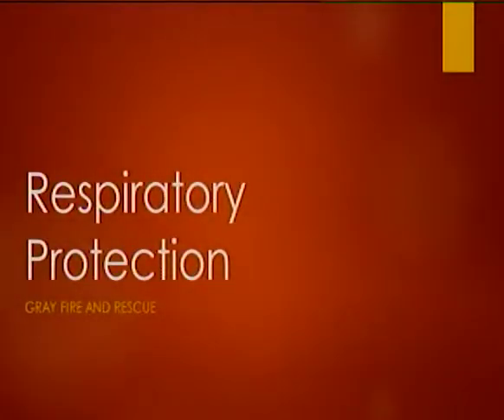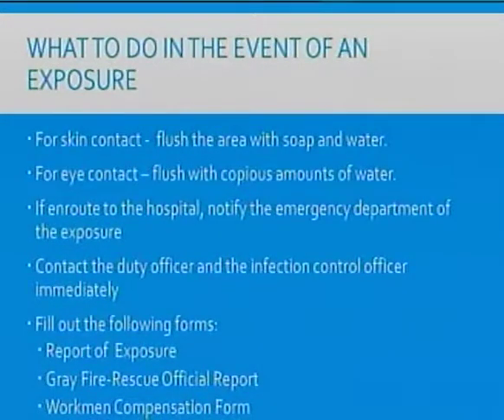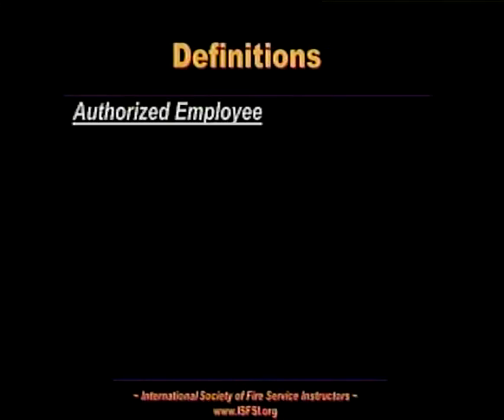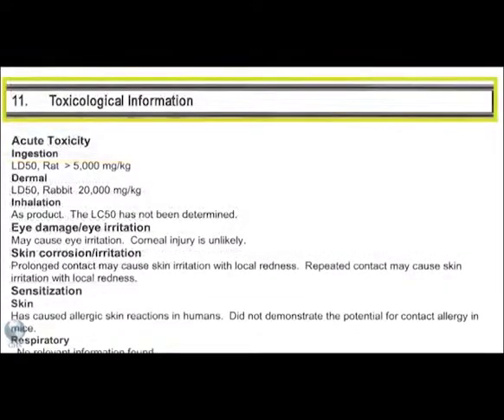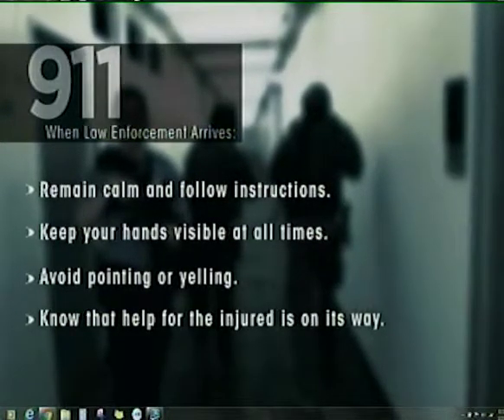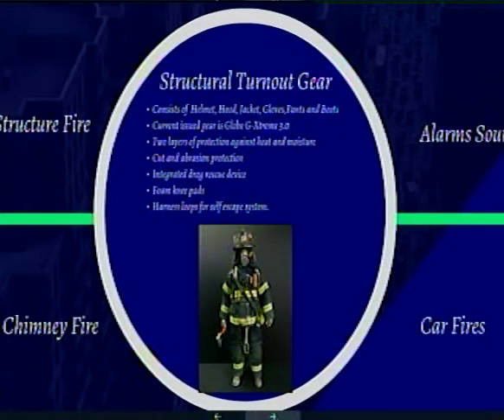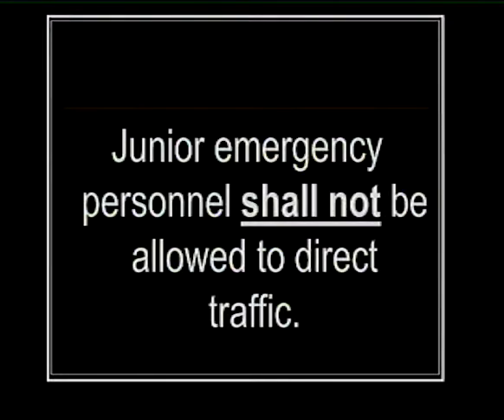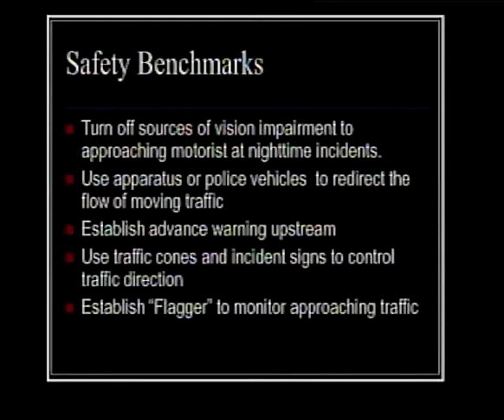Fire Rescue Training 2018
Intro Respiratory
Protection 0:12
Standards of Conduct 2:58
Bloodborne/Airborne Pathogens 8:45
Fire Extinguiser Use 16:16
Sexual Harassment 21:02
Lockout / Tagout 25:25
Global Harmonization 33:48
Emergency Action Plan 43:26
Safety Health Review 56:36
Class "C" Fuel Operator 1:03:31
Personal Protective Equipment 1:08:25
First Responder 1:15:05
Traffic Flagging 1:21:00
Closing 1:37:55